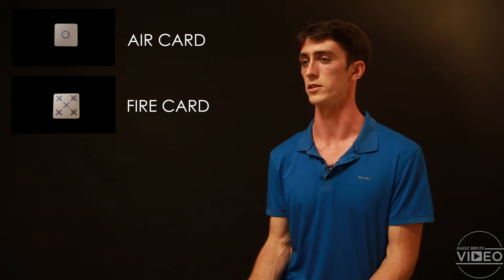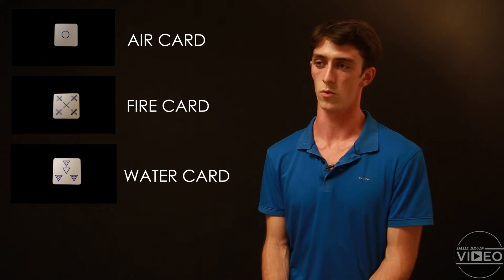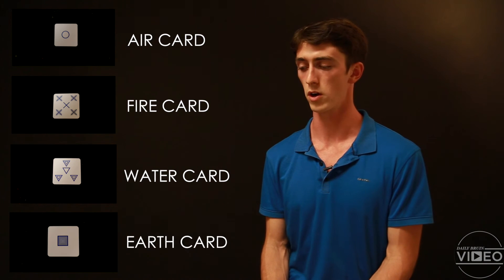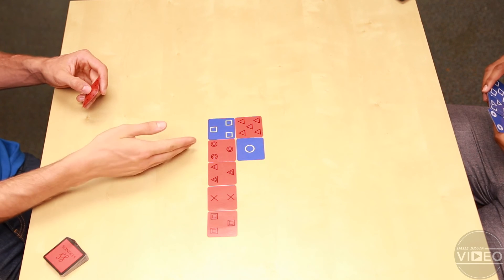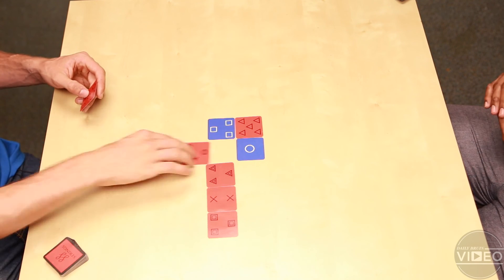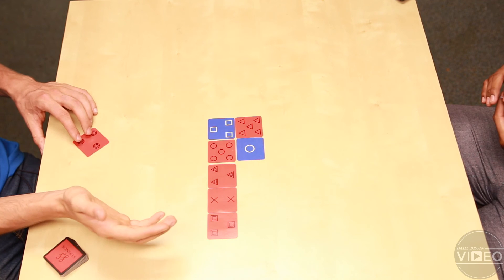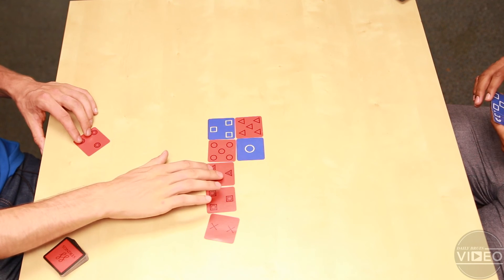UCLA track student creates 'Strings'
UCLA track team and second-year physics student Scott Snow explains how to play his original game, Strings.